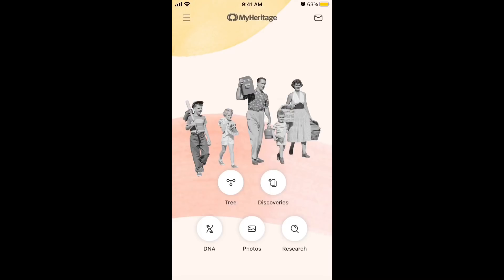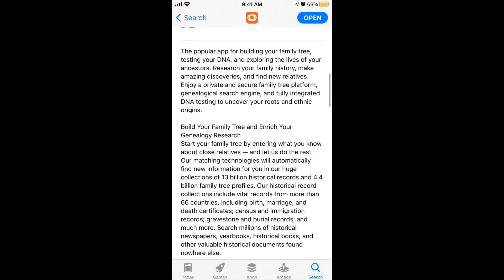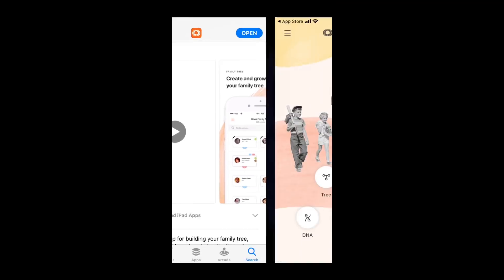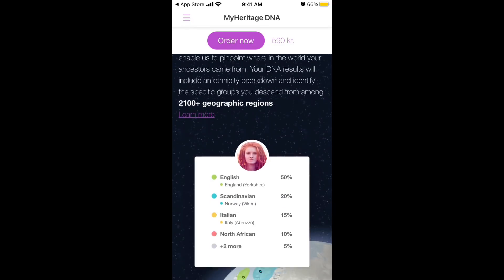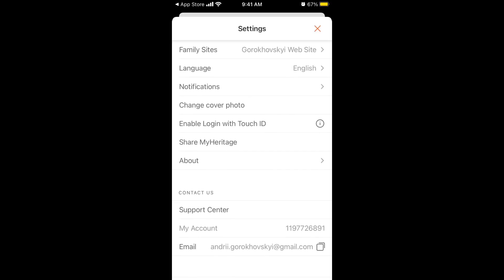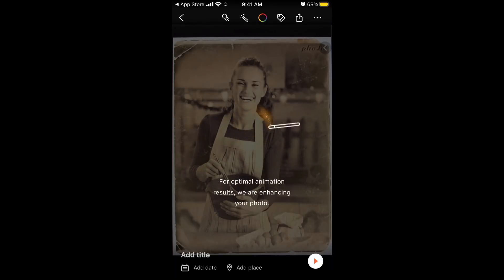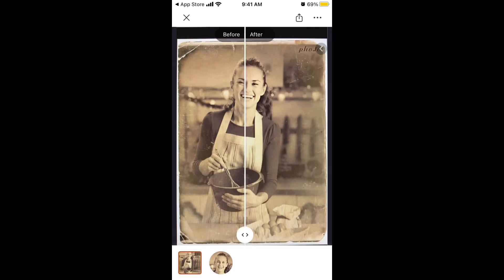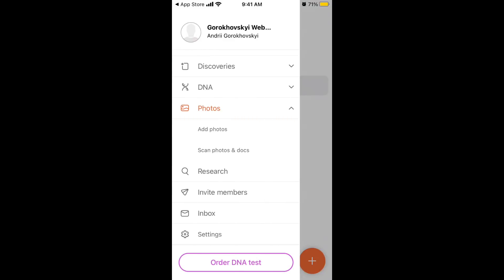MyHeritage app (Deep Nostalgia) - how to use? Full overview